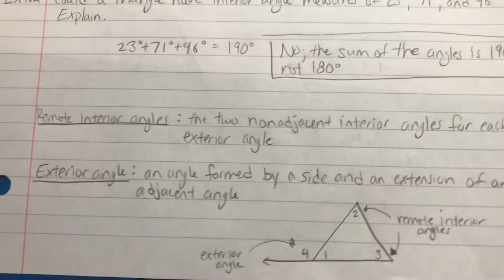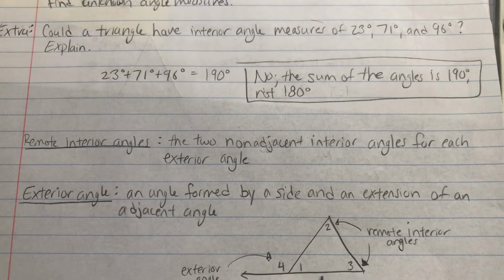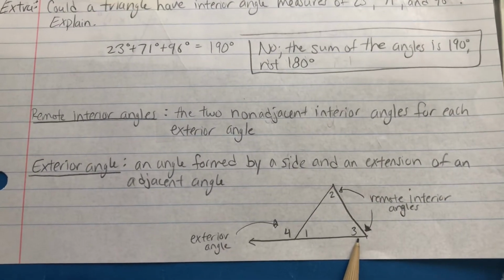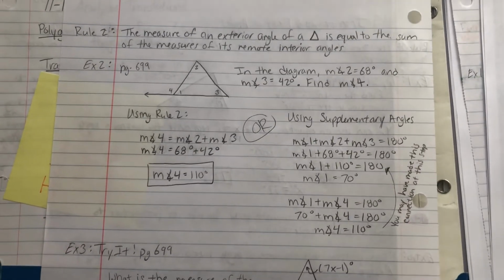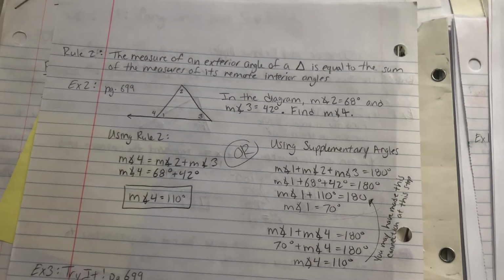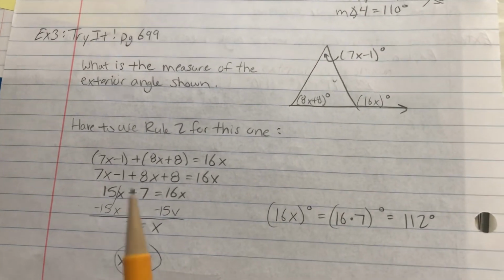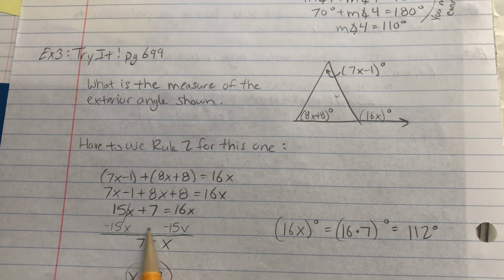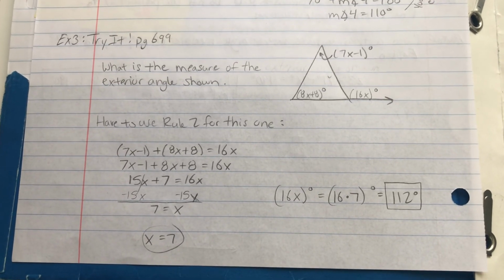PA 11-9 Video #2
Remote Interior Angles, Exterior Angles, Examples 2-3